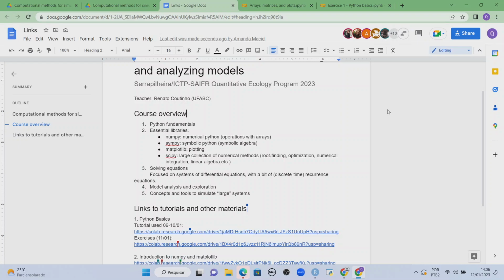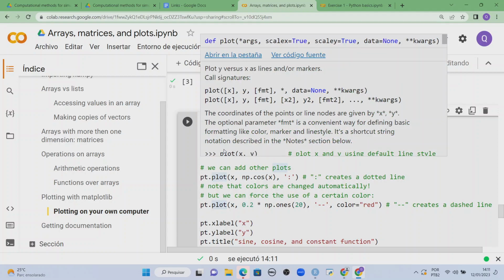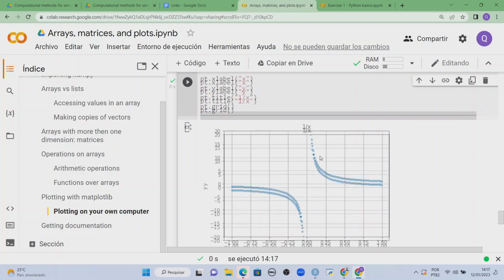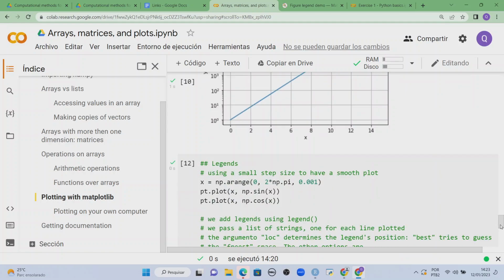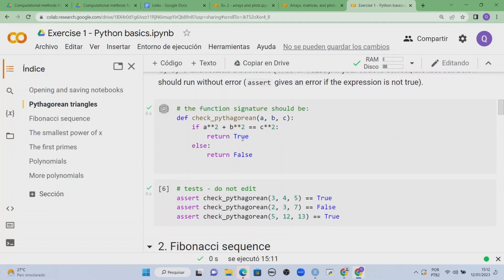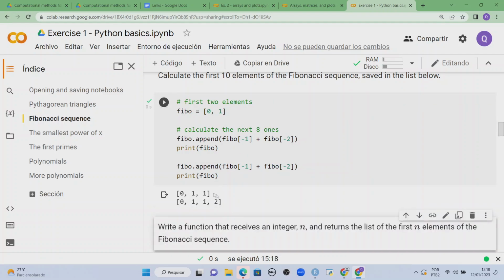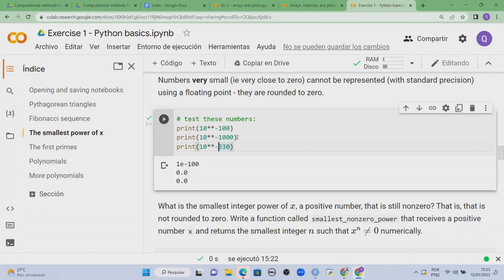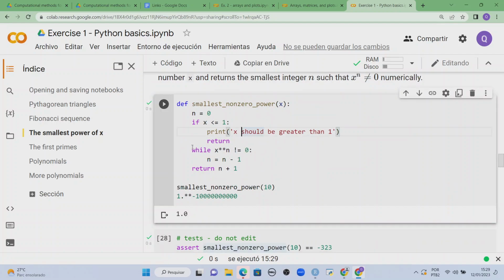QEco Program: Renato Coutinho: Computational methods for simulating and analyzing... - Class 4